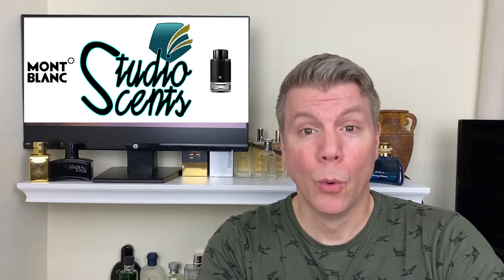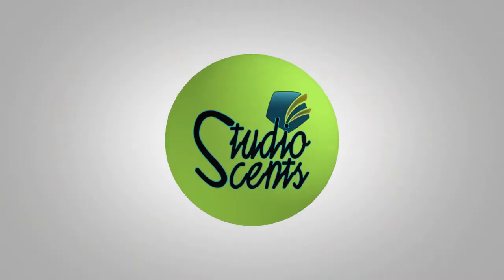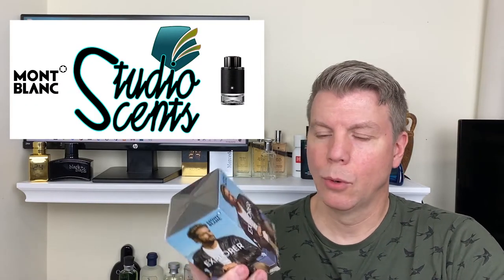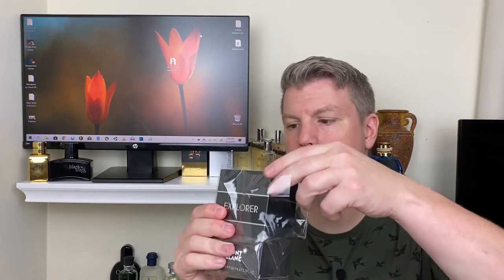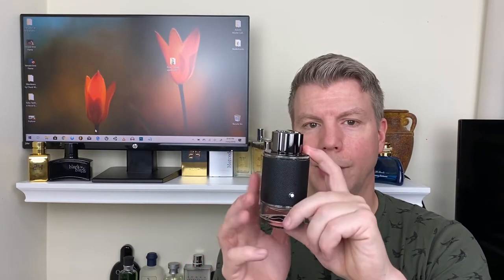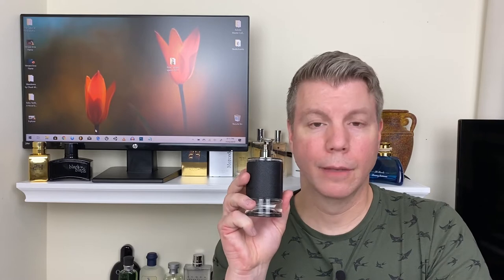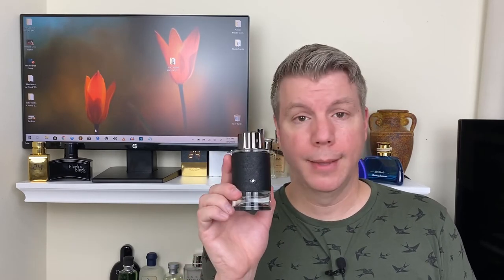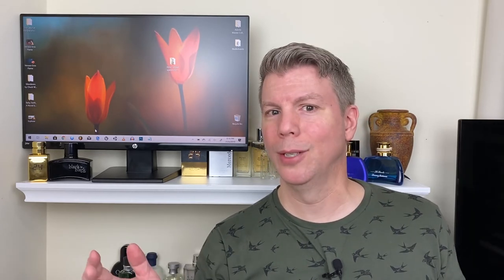CLONE OR OWN? MONTBLANC EXPLORER! | FRAGRANCE FIRST IMPRESSIONS!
HELLO EVERYONE! Today at StudioScents I'm talking about Montblanc Explorer! This unique presentation should lend itself to a unique fragrance, but does it? Or is it just another Aventus clone? Watch my first impressions to get my take on this relatively new fragrance!

Tommy

To film:

iPhone 11 Pro Max Midnight green 512g
JOBY Gorillapod 3K with Manfrotto PIXI Clamp
PoP Multidirectional Cardioid Lav-lapel microphone

Growing Faith - Typekast